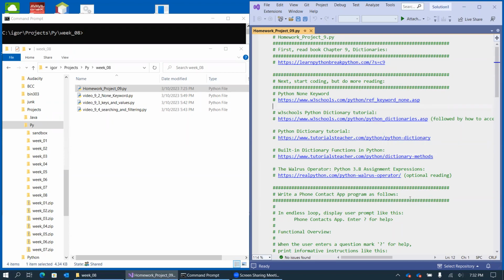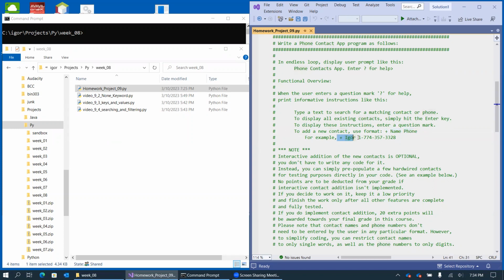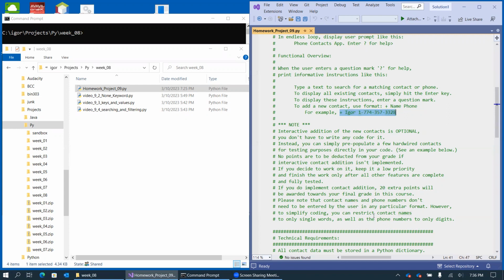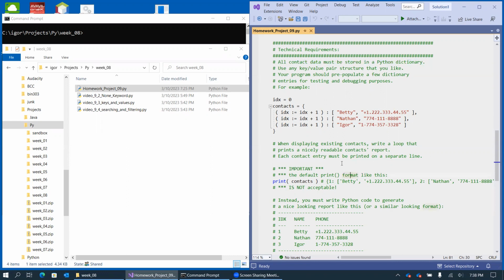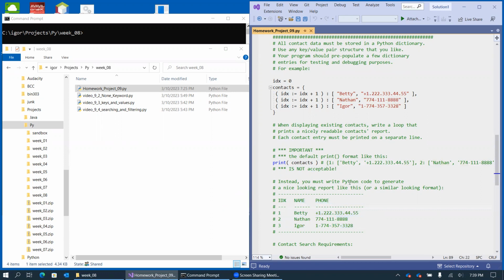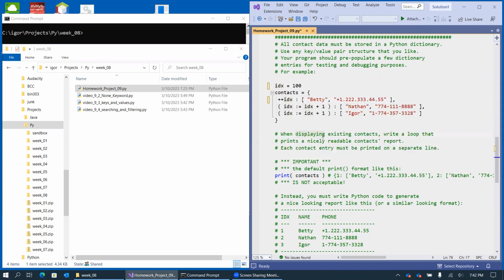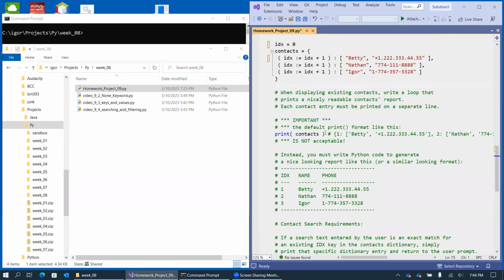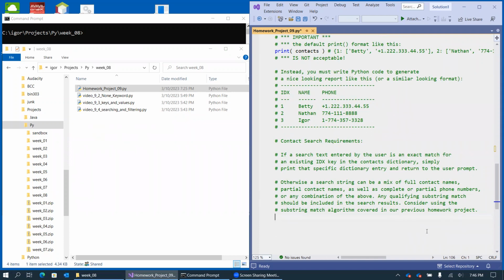9.1 Python dictionary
9.1 Python dictionary